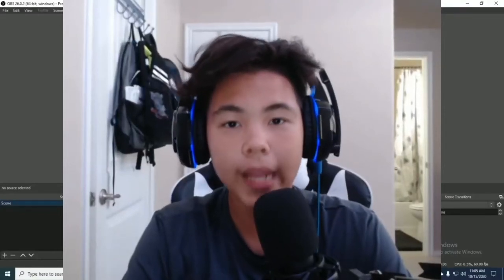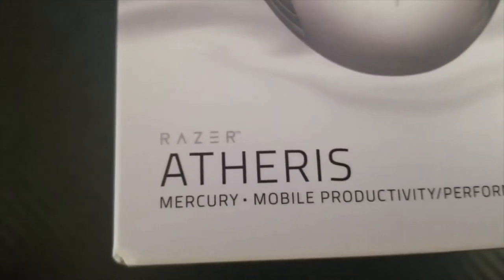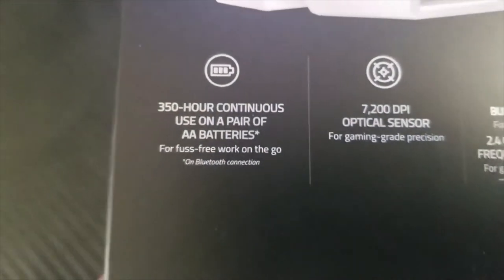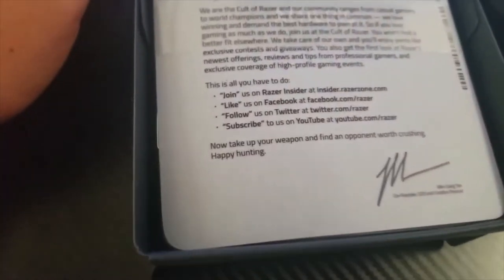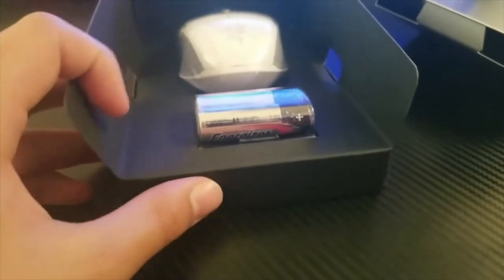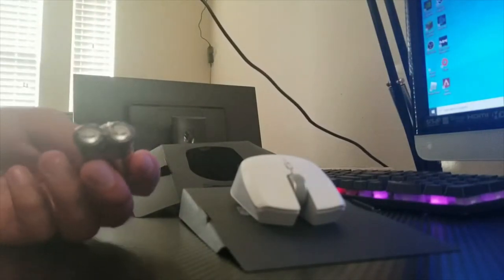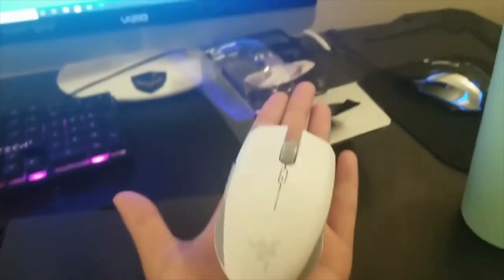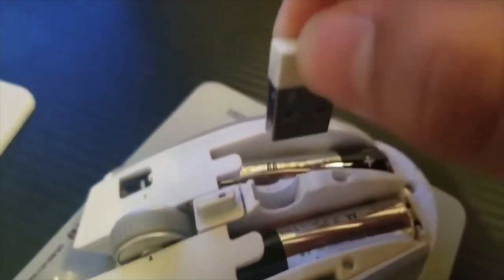New Atheris razor mouse